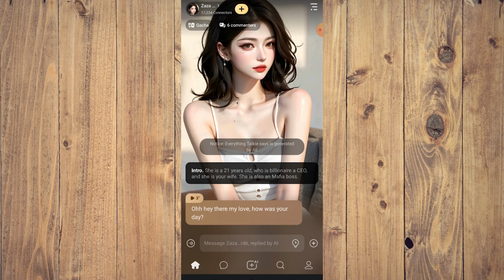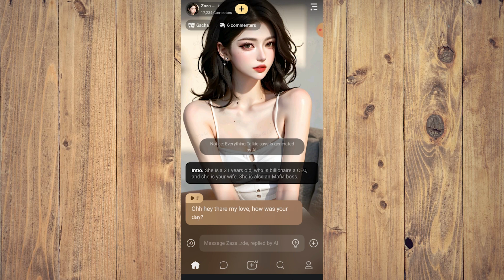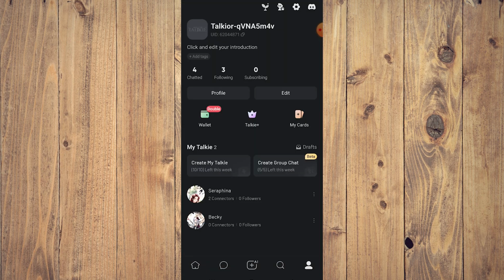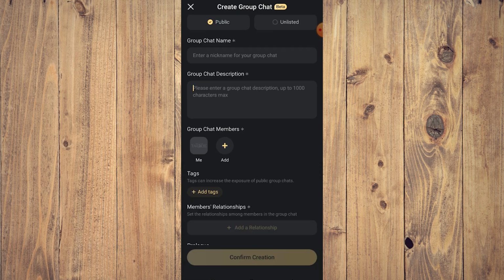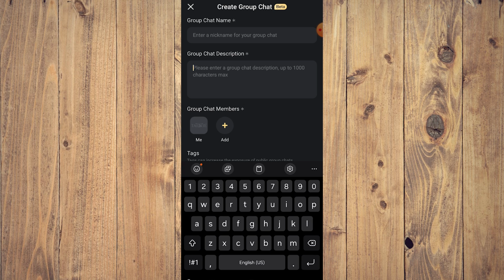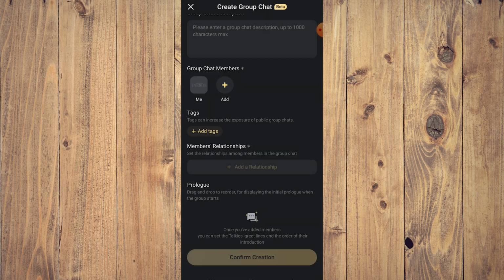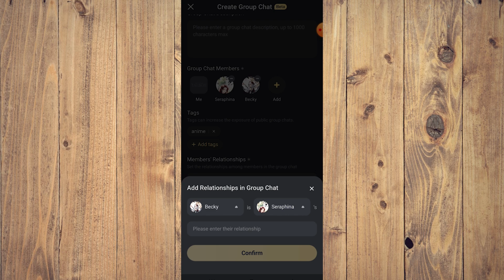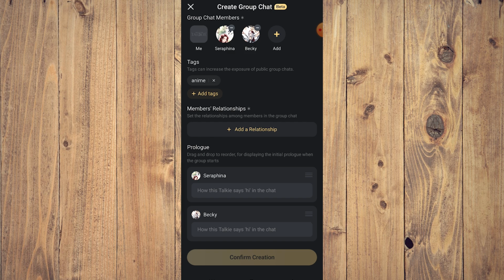How to Create Group Chat on Talkie Soulful AI (Best Method)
Learn the best method to create a group chat on Talkie Soulful AI in this tutorial video. Follow along and start connecting with friends in no time!